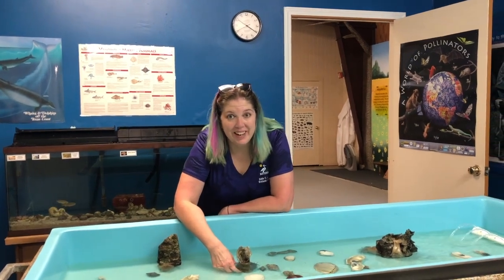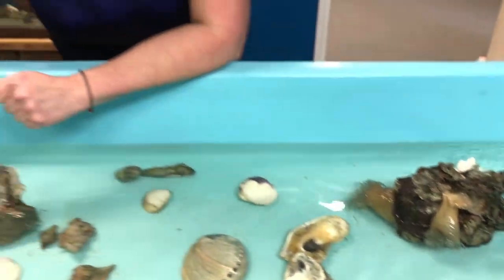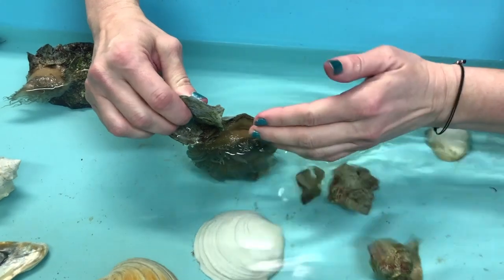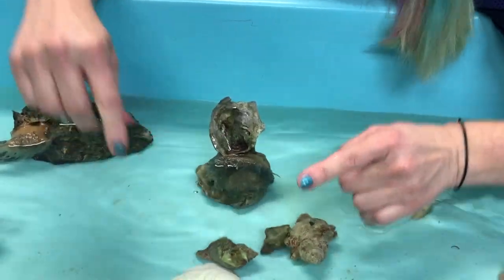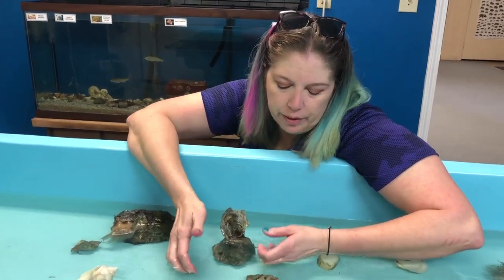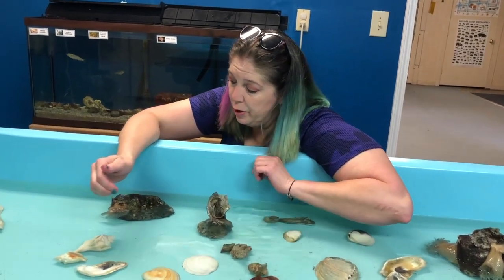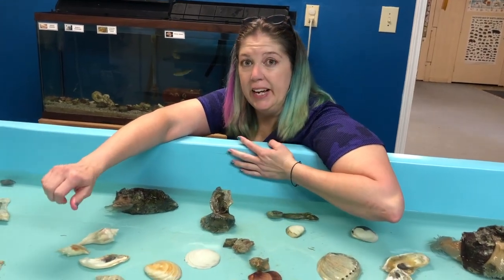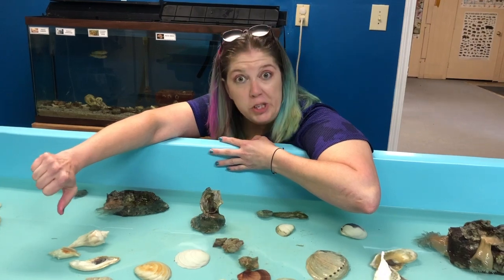Sea Anemones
Join Education Intern, Carla as she introduces you to the fascinating world of sea anemones.